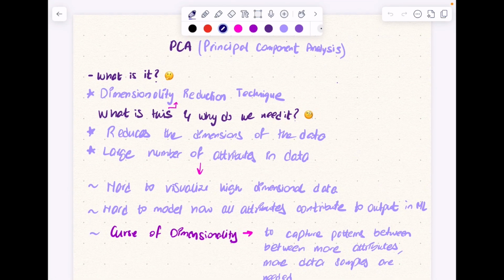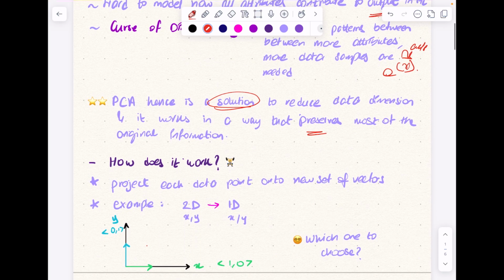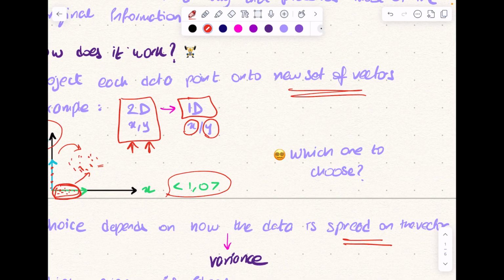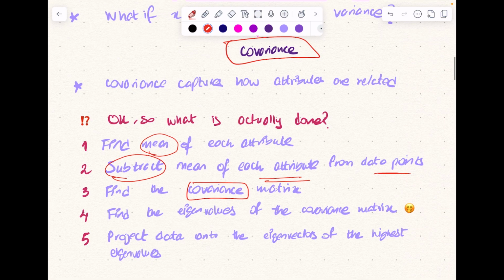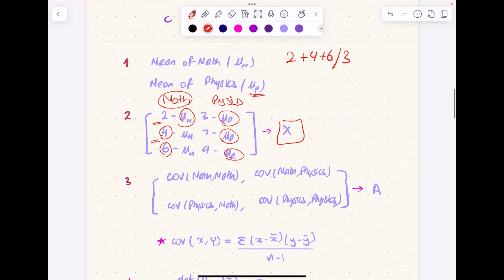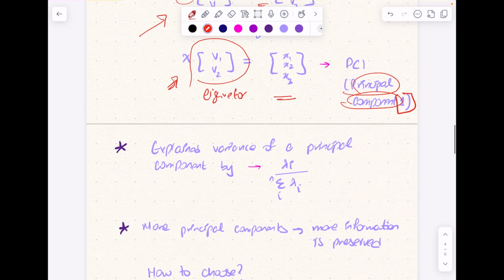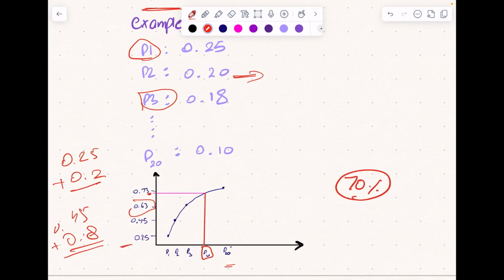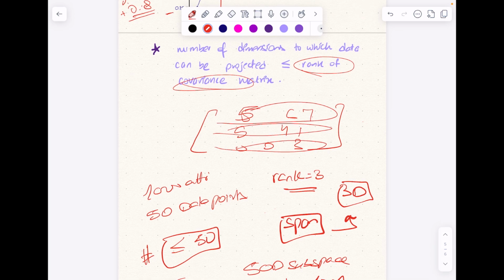Basics of Principal Component Analysis (PCA)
This video introduces the concept of Principal Component Analysis (PCA) and explains the math behind it.